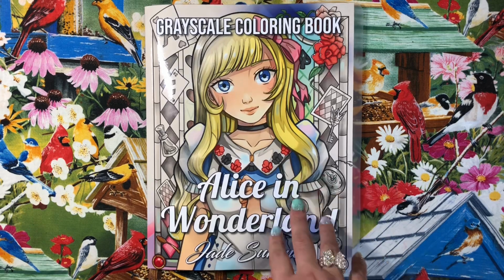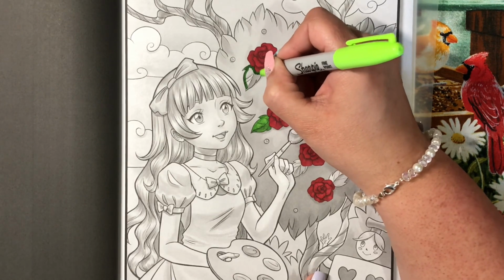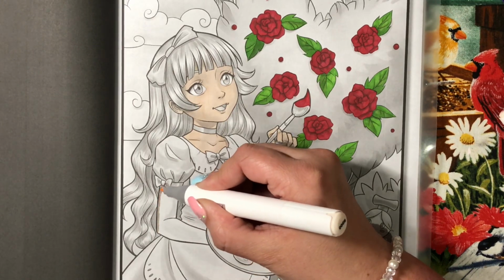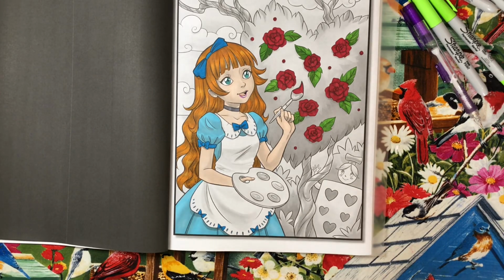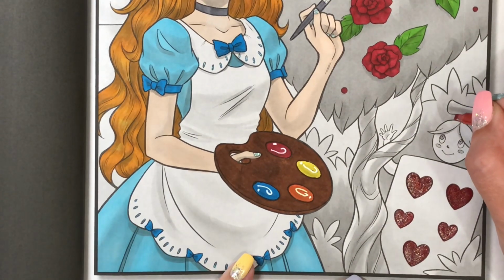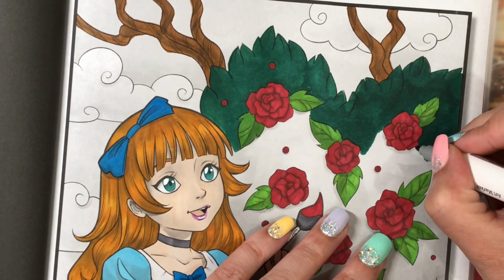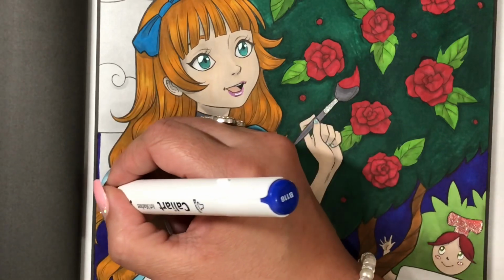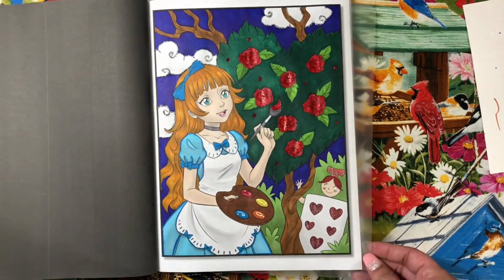🌹Color & Chat🌹Alice in Wonderland Grayscale🌹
Alice in Wonderland Grayscale by Jade Summer
Zeyar Glitter Markers

If you wish to Snail Mail, you can send letters, post cards, or packages to:
Jessica Robertson
Gracemont, OK 73042

Art Supplies
Coloring Books
Diamond Paintings
Art Room Stuff
Enamel Pins